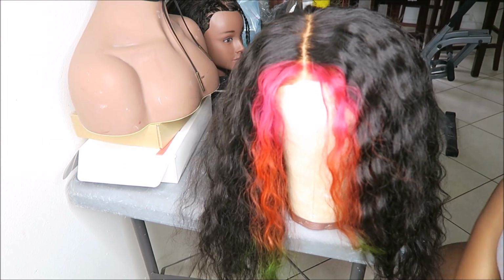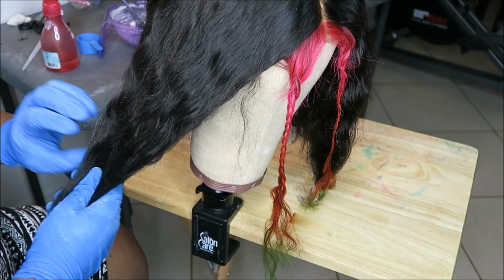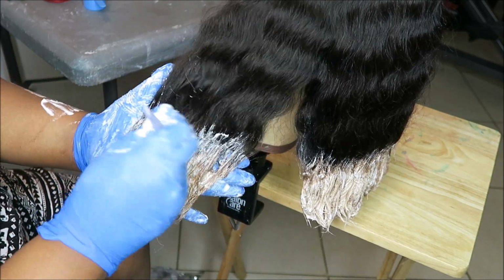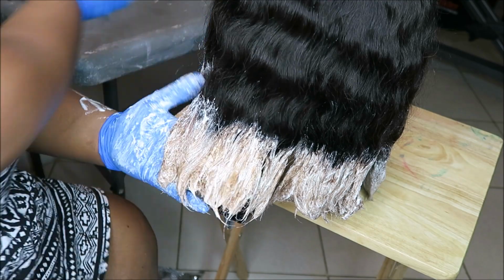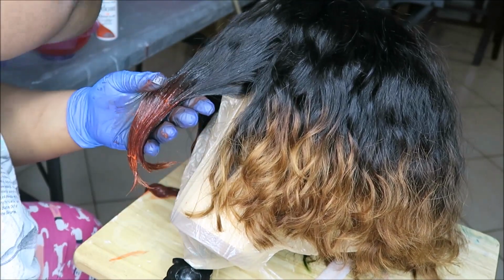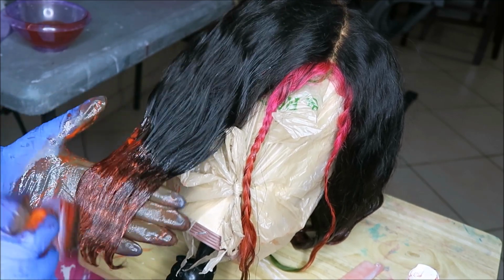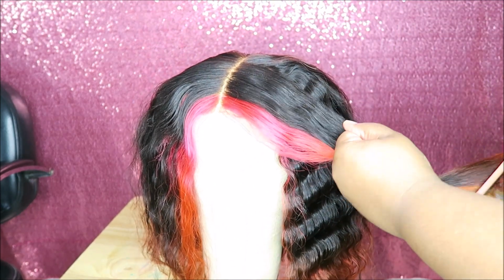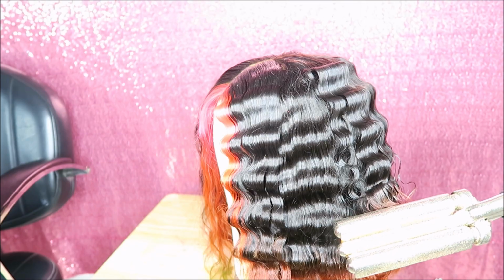Quarantine Chronicles: Lace Wig Transformation w/ Crimps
Hey Beautyfuls !
Im trying my best to get these videos out so i decided to revamp a old Lace Front Wig I had for some time. Do you like the colors that I did for this wig? Also, do you like wearing Crimps as much as I do ?
Hair Details: Beautyful Desires 13X6 Lace Front Wig

Video Editor: Window Movie Maker
Camera: Canon Powershot G7X

About Ashley Desires: I am a Hairstylist in Ft.Lauderdale / Miami Area in South Florida.  I make various how to, tutorial, and reviews videos. I also like to have fun on my channel with my other videos like story time and challenge videos.